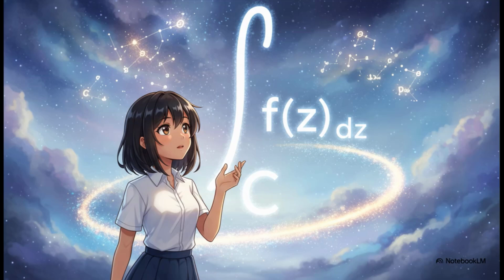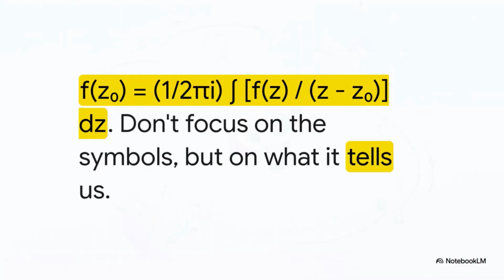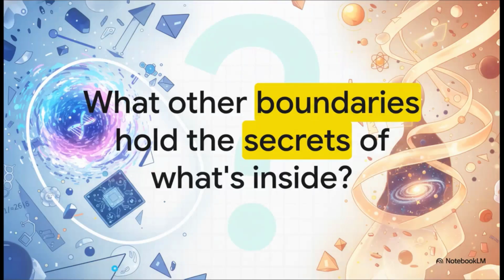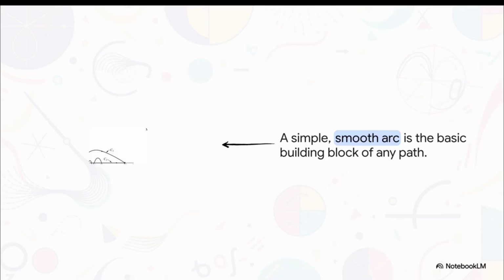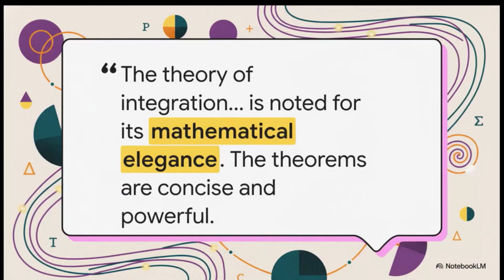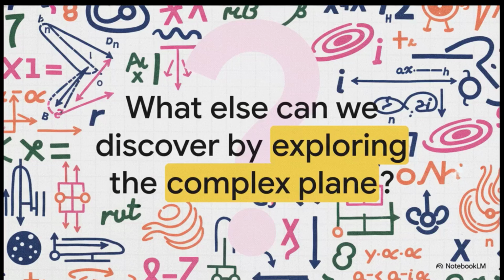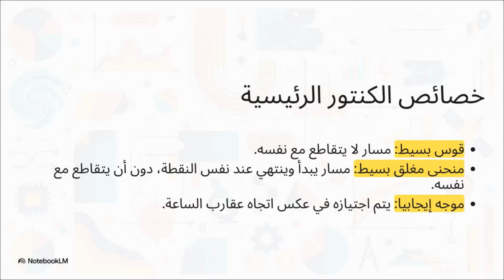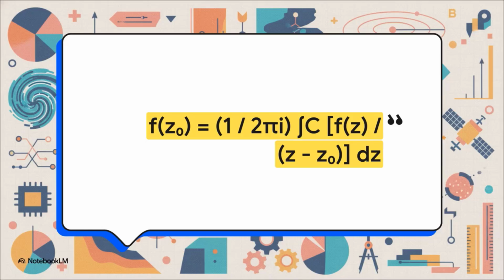التكامل المركب: ما وراء الحقيقي ( الفصل الرابع )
هذا المصدر هو الطبعة التاسعة من كتاب **"المتغيرات المركبة وتطبيقاتها"** لمؤلفيه **جيمس وارد براون ورول تشرشل**، وهو مرجع أكاديمي يجمع بين الأسس النظرية والتطبيقات العملية. يقدم الكتاب شرحاً شاملاً **للأعداد المركبة** وهيكلها الجبري والهندسي، مع التركيز على مفاهيم **المرافقات، والمعايير، والتمثيل الأسي** باستخدام صيغة أويلر. كما يغطي المحتوى موضوعات متقدمة مثل **الدوال التحليلية، والتكاملات الخطية، ونظرية الرواسب**، بالإضافة إلى استخدام **التحويلات المطابقة** في حل مشكلات فيزيائية تتعلق بالحرارة وسريان الموائع. تهدف هذه الطبعة إلى تحسين وضوح العرض التعليمي من خلال **أمثلة تطبيقية** مكثفة ورسوم توضيحية مطورة تسهل فهم المتسلسلات والتحويلات الرياضية المعقدة. تعد المادة العلمية مصممة لتناسب طلاب **الرياضيات والهندسة والعلوم الفيزيائية** الذين أتموا دراسة التفاضل والتكامل والمعادلات التفاضلية العادية. كما يتضمن النص **قوائم مراجع** وجداول تحويلية تجعل منه أداة تعليمية ومرجعاً علمياً متكاملاً للبحث والدراسة الذاتية.